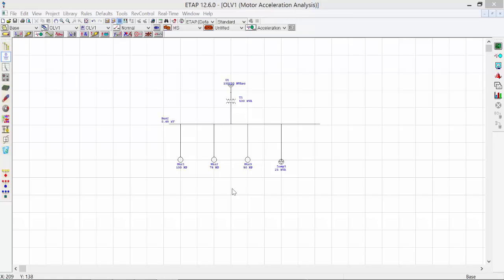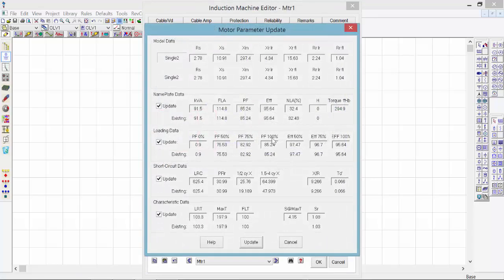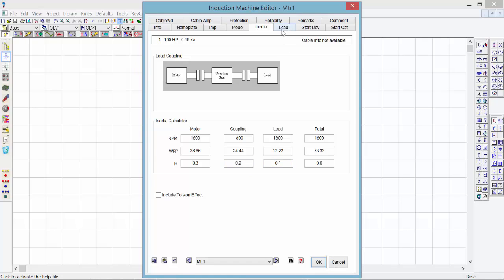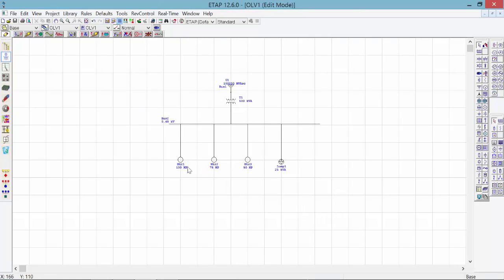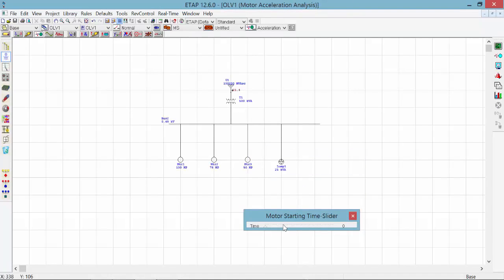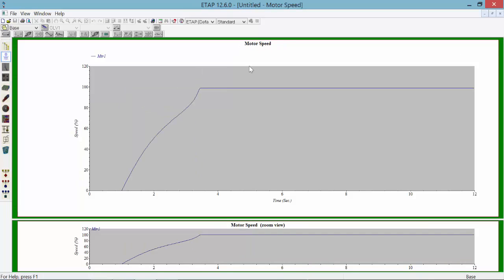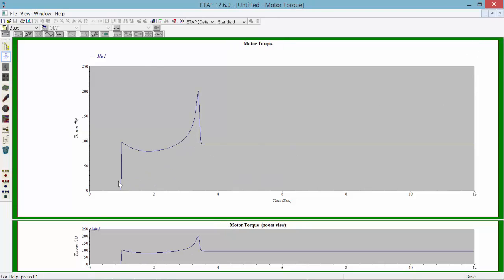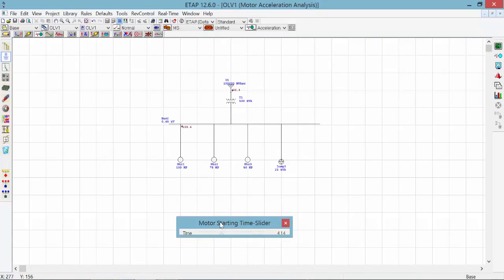16 Analysis of a dynamic start motors